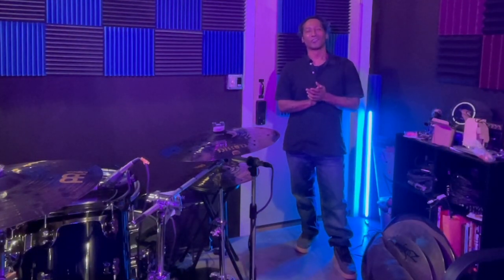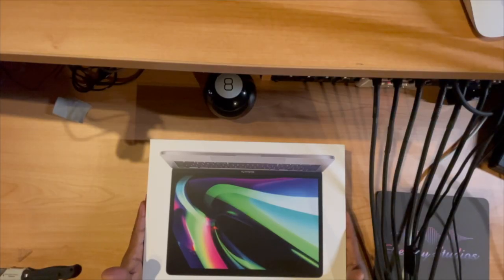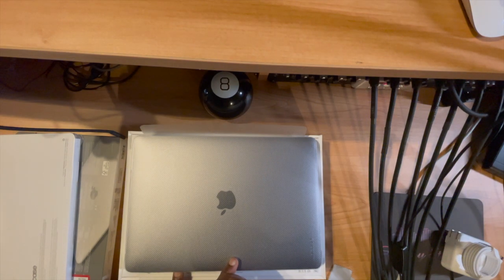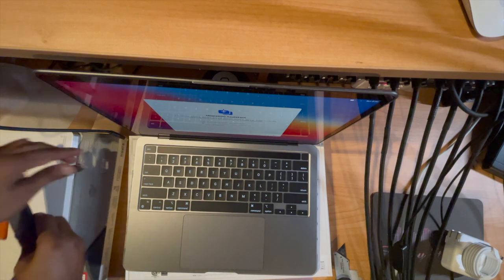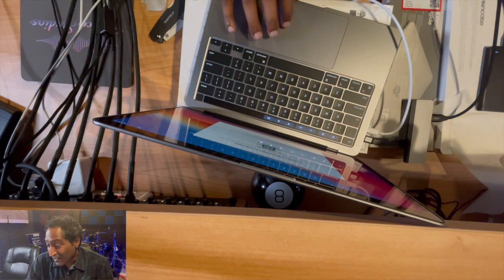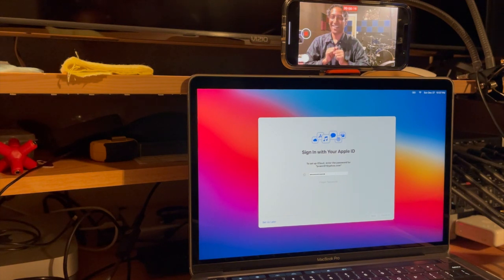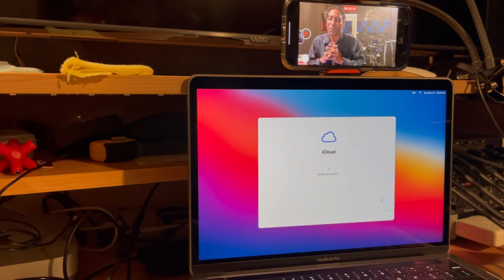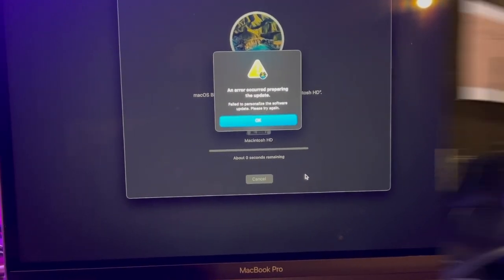M1 Apple 13" Mac Book Pro Laptop 16 G RAM 1Tb Storage: Unboxing, setting up - Recovery Mode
Unboxing my new Mack Book Pro, the setup, and how it got stuck in Recovery Mode for two weeks, 5 calls to Apple Support, finally figured out it had a hardware issue.